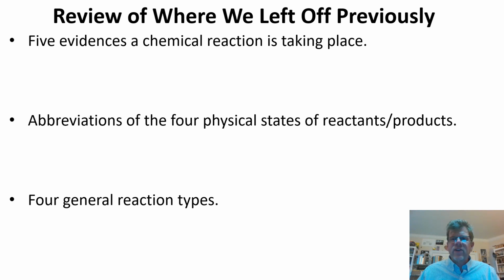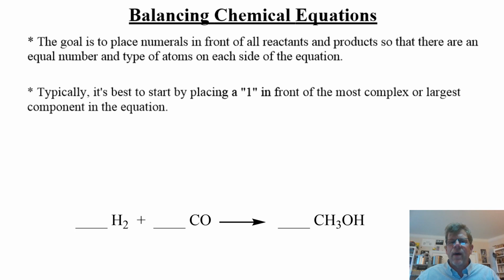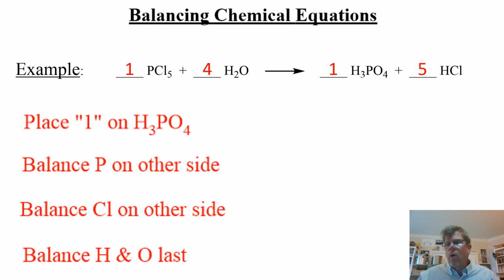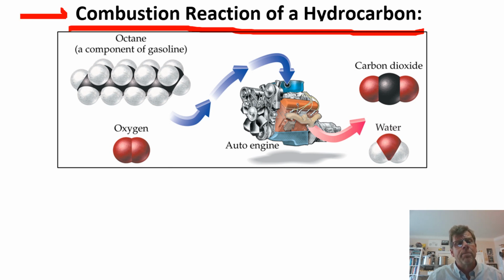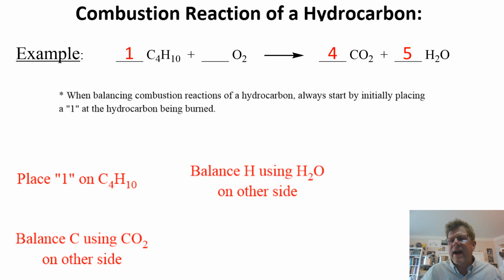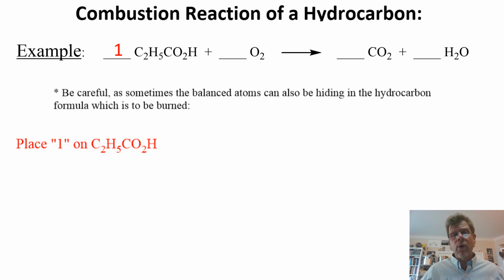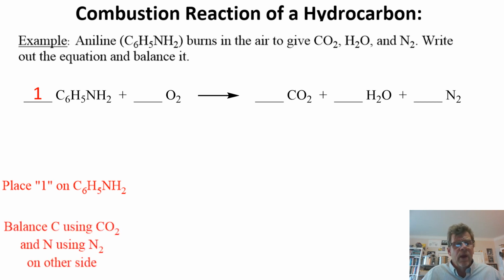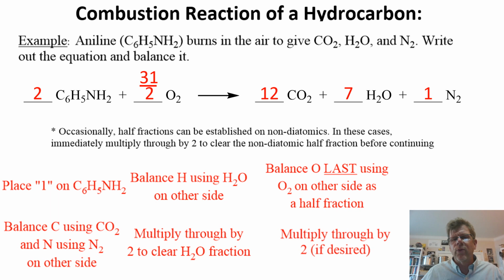General Chemistry Lecture 15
UNIT 8 (Chemical Reactions:  Balancing Chemical Equations Defined; General Examples of Balancing Chemical Equations; Combustion Reactions of Hydrocarbons Defined; Examples of Balancing Chemical Equations of Combustion Reactions of Hydrocarbons.